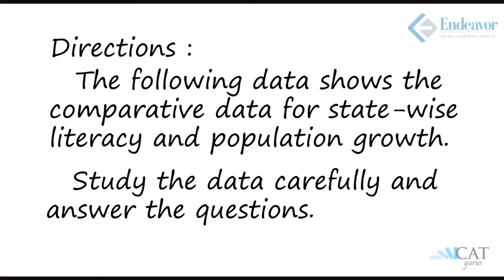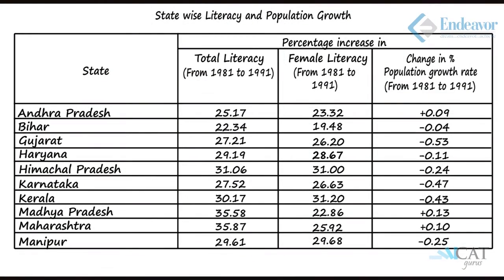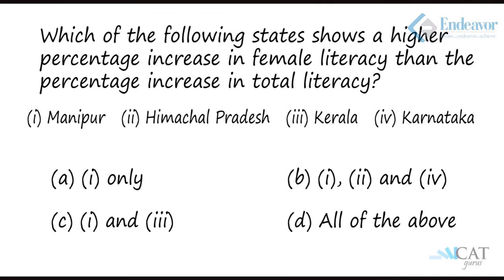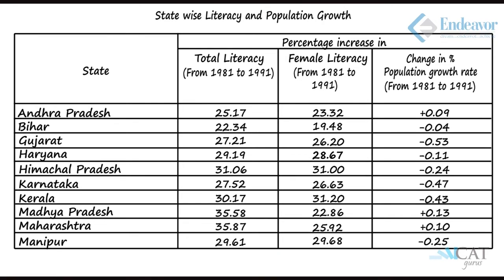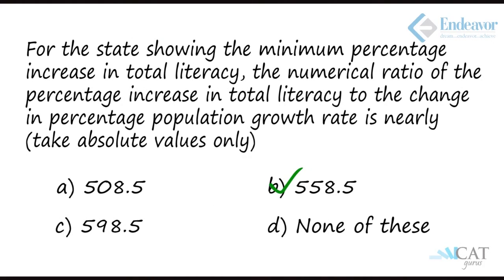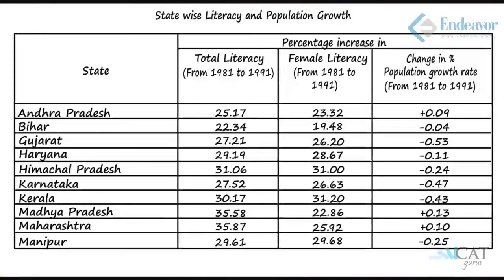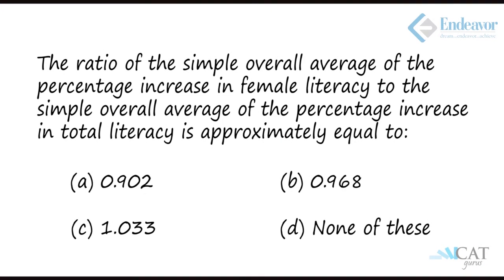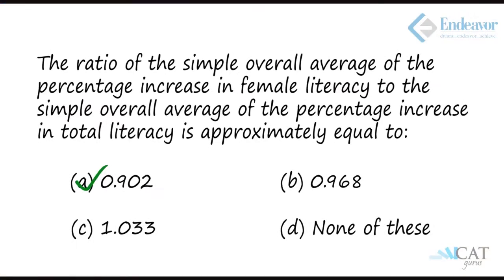Simple Table problems in Data Interpretation (CAT/CMAT/GMAT)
This video helps you interpret the data given in the form of tables and techniques to solve the related questions. Data interpretation is very important topic in terms of the quantitative ability section of various competitive exams like CAT, CMAT & GMAT.